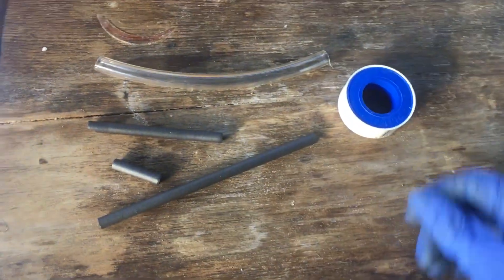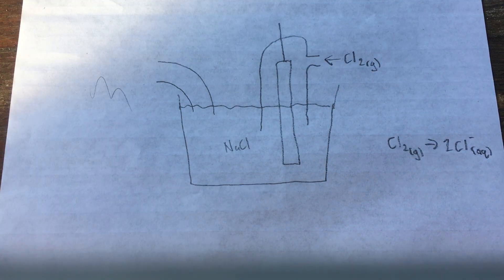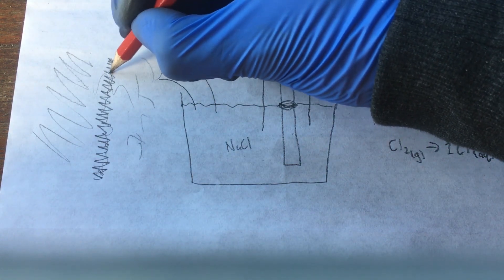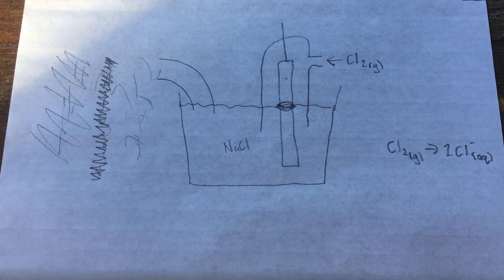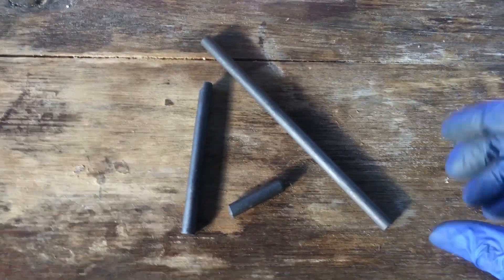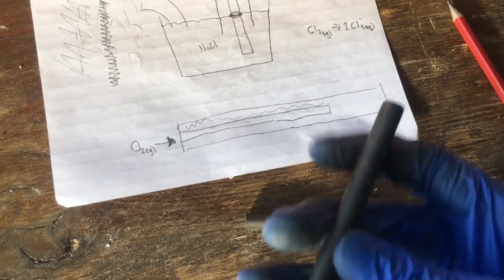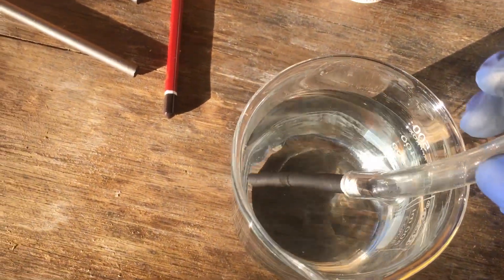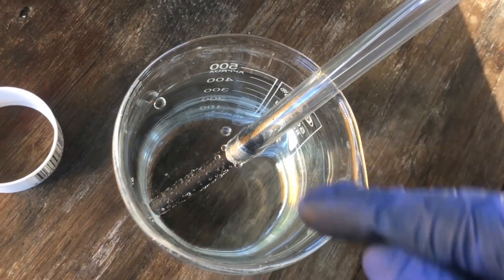Making A Gas Diffusion Electrode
For a future project, I put together a graphite gas diffusion electrode. Normally, a gas diffusion electrode would require impregnation with a catalyst like platinum (which I may try in the future if I decide to build a fuel cell), however, the synthesis we'll be following doesn't call for a catalyst on the electrode, just a graphite surface.
To make the electrode, I take a graphite rod and drill a hole down the centre. Pressurising this cavity with air allows gas to flow through the porous electrode and into the solution, creating a large amount of surface area to connect the gas, electrode, and electrolyte. Hopefully this electrode allows for electrochemical reactions involving reactants in the gas phase.